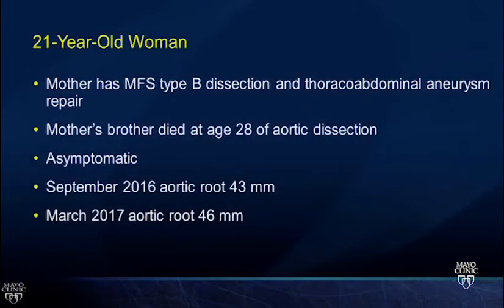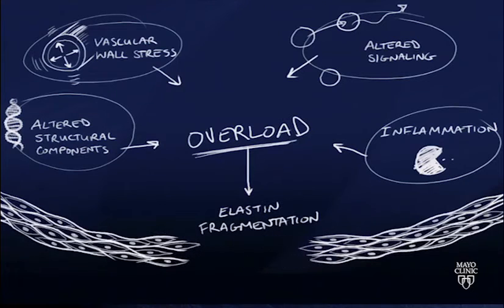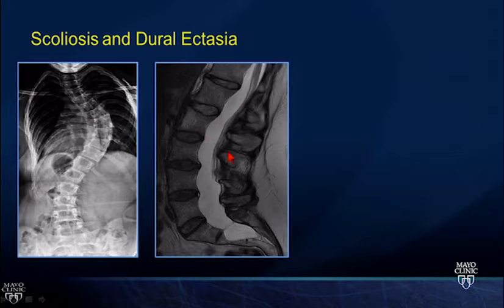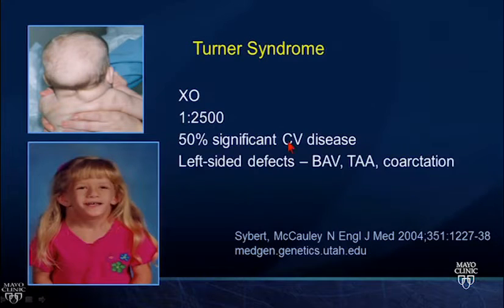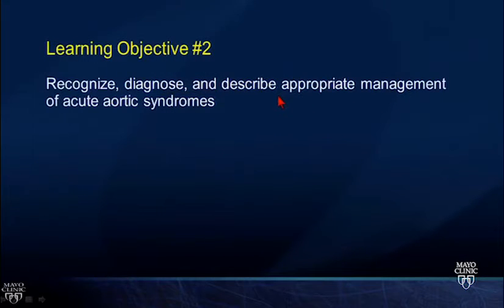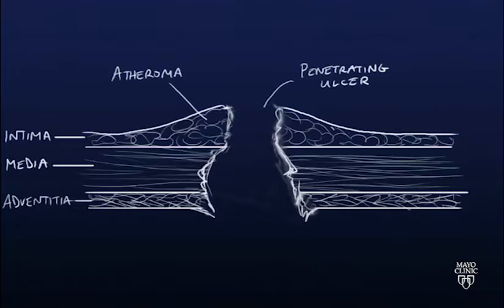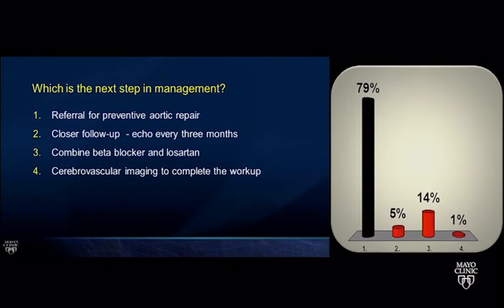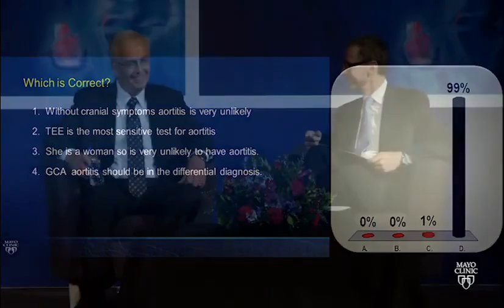Disease of the aorta and the great vessel